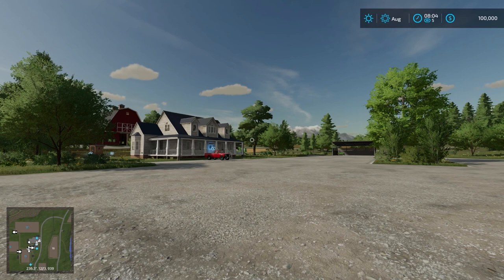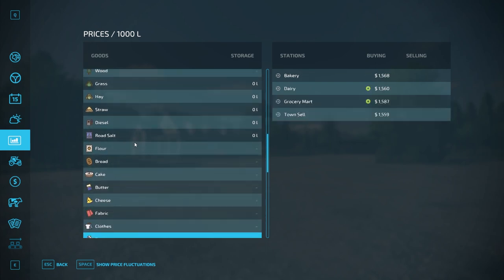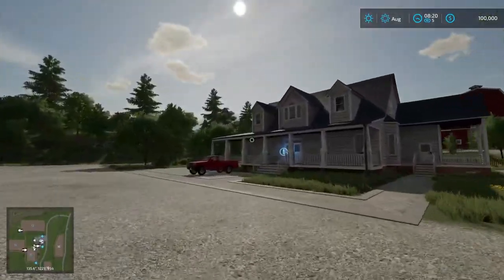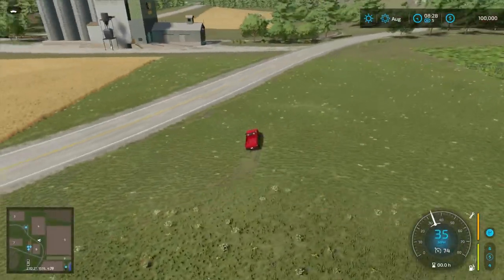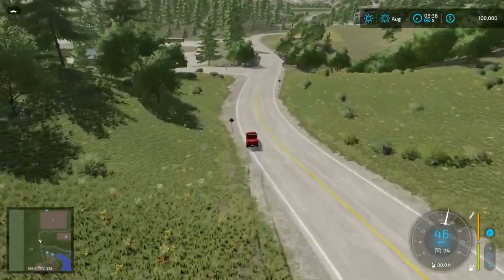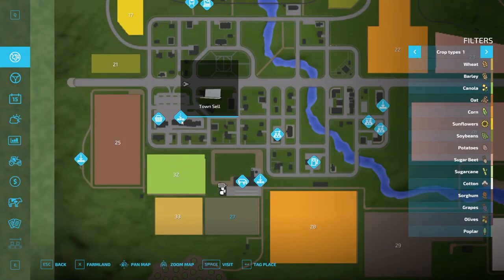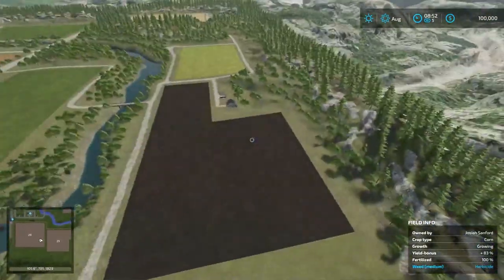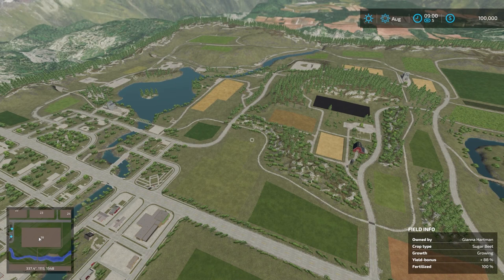GOLDCREST VALLEY 22 - Map Tour - Farming Simulator 22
This is a map tour of a new mod map called Goldcrest Valley 22.